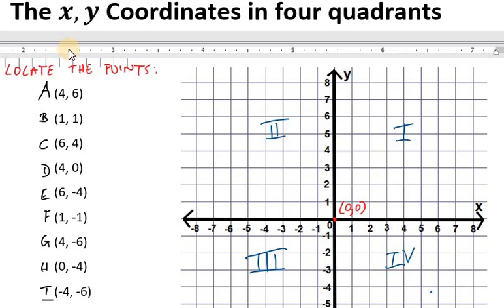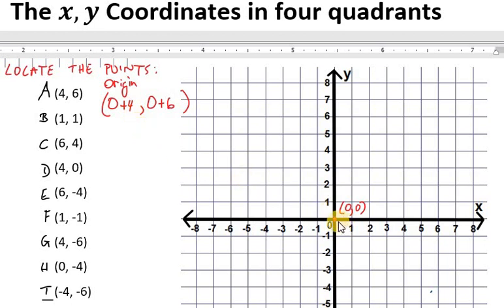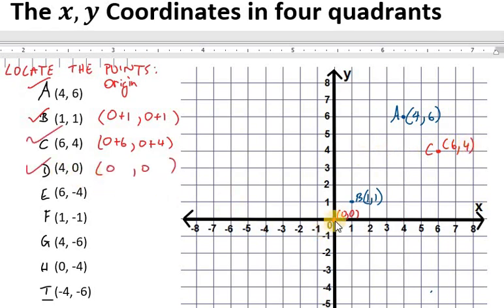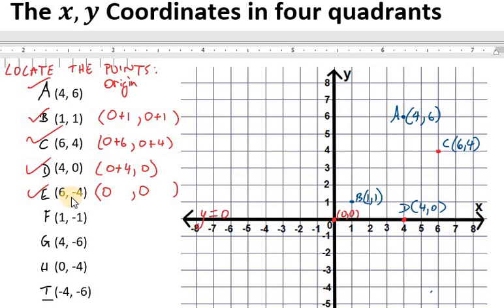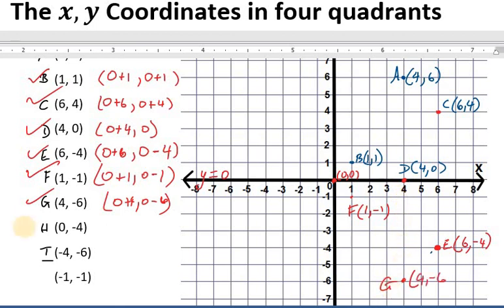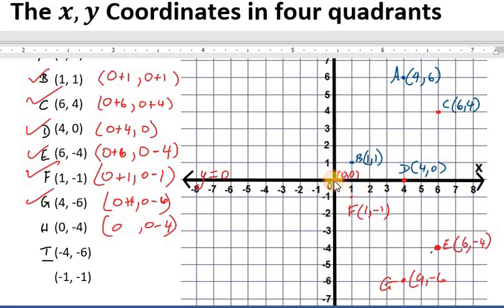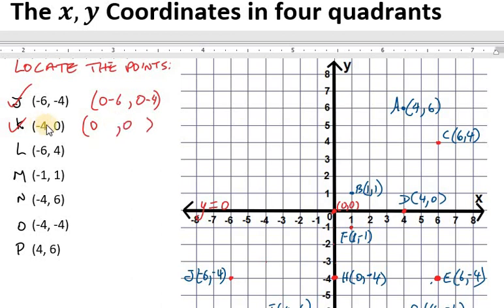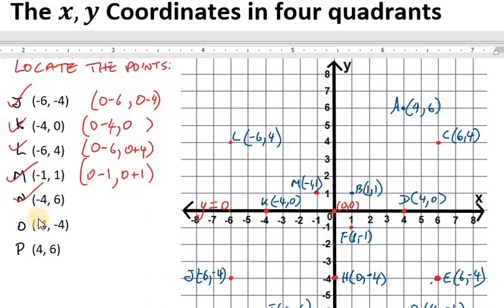Mathematics| How to Plot Points in the in the Cartesian Coordinate Plane | CXC CSEC GCSE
At the end of viewing this video, students should be able to plot points in the four quadrants of the coordinate plane.